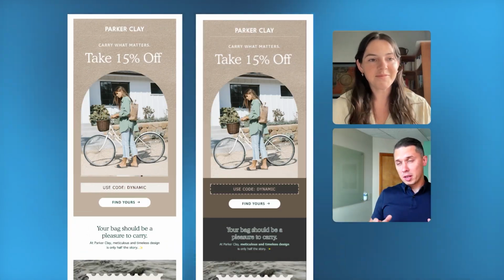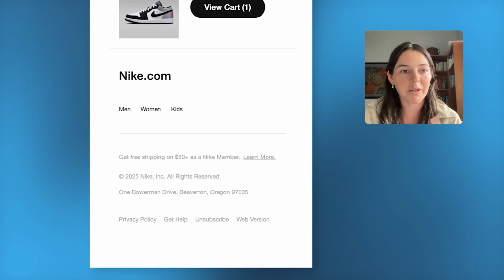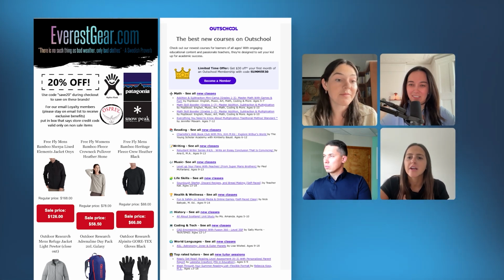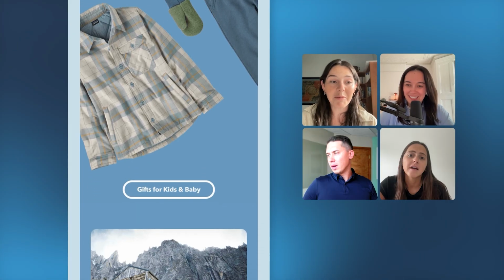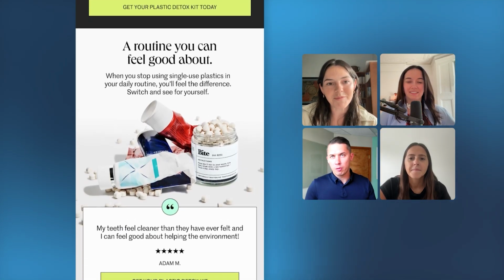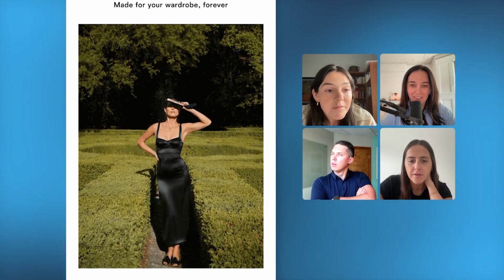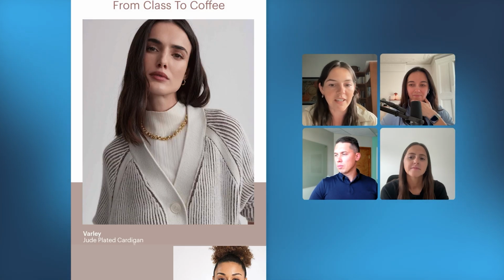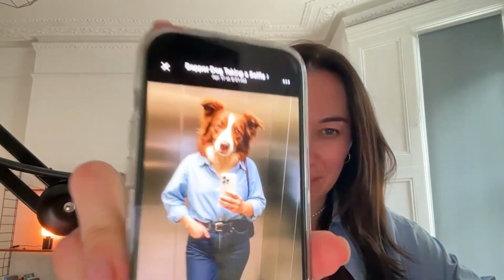Email Design Secrets That Get More Clicks and Sales | Flowium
Email Design Secrets That Get More Clicks and Sales | Flowium ✅ Get a free Ultimate 2025 Email Design Guide

Design trends change, but email design best practices stay stable. Today, our Lead Designer, Anne Lamotte, and Creative Director, Amanda Lucaj, share secrets behind high-performing email design. They prepared a variety of examples to show you best practices and current email design trends.

In this episode of our marketing podcast, you will learn how often email design trends change and why relying on image-only emails hurts performance. We explain what white space is and how to use it effectively, why visual hierarchy drives higher conversions, and how to keep the right text-to-image balance. You will also see what separates high-performing designs from average ones and how AI tools make email design easier with practical examples.

Timestamps:
0:00 - What's the episode about
0:35 - Guests intro
1:31 - Why you need to listen to it
1:46 - How often do email design trends change?
5:38 - Dark mode optimization
8:10 - Email as one image?
11:44 - White-space in email design
16:45 - Visual hierarchy
27:00 - Above the fold
33:00 - Text-to-Image balance
36:58 - Engaging Imagery or GIFs
42:34 - AI‑Generated Content & Videos
47:15 - Bold Minimalism
48:25 - Hand Crafting Elements & Scrapbooking
49:04 - Doodles Over Images
51:05 - Where to find inspiration
52:15 - How we do our free email marketing audit